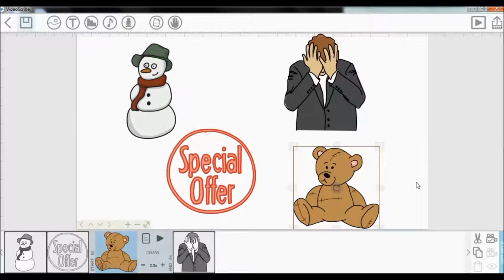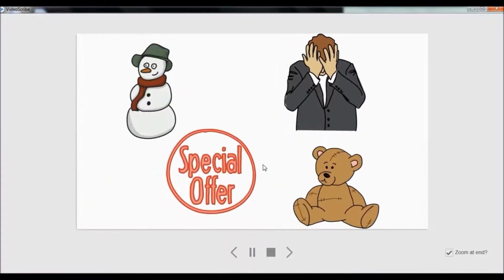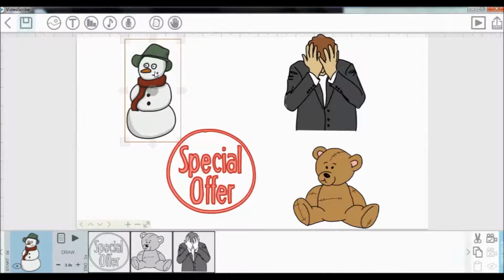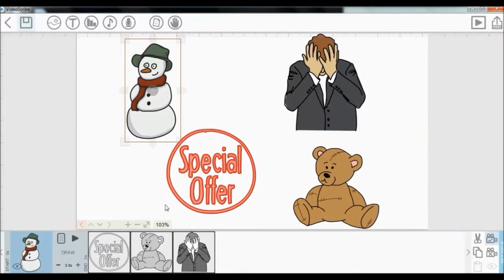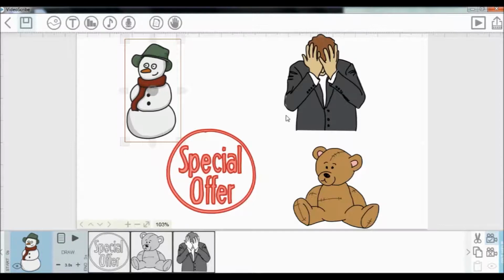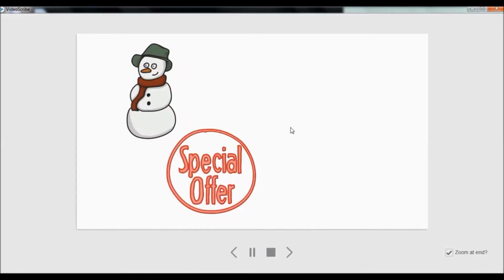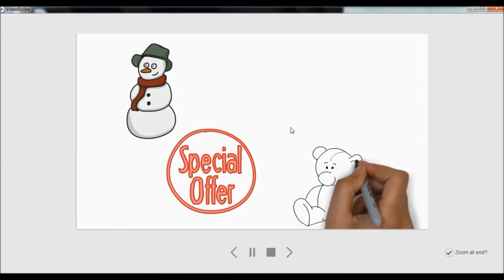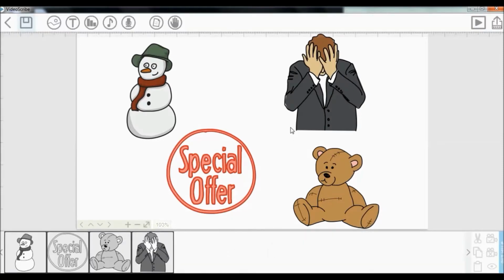VideoScribe Tutorial: How to Set Camera Scale and Position on Drawings